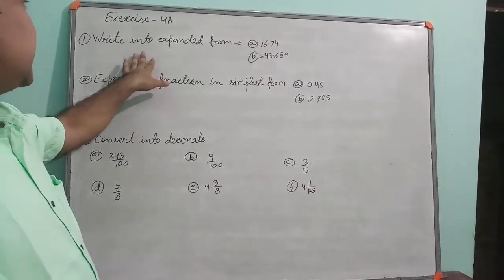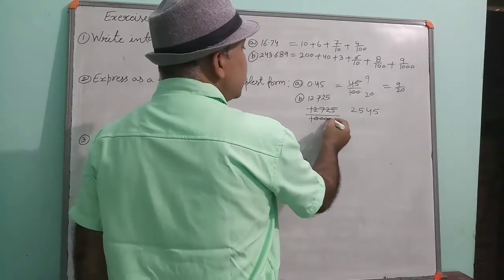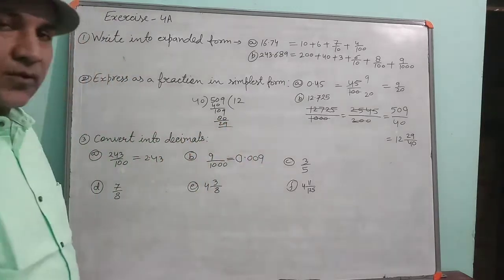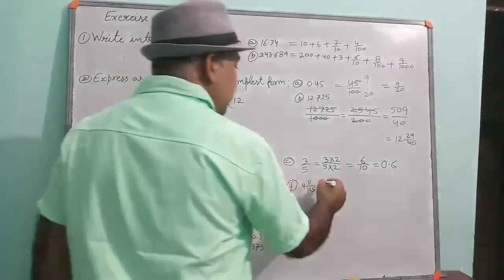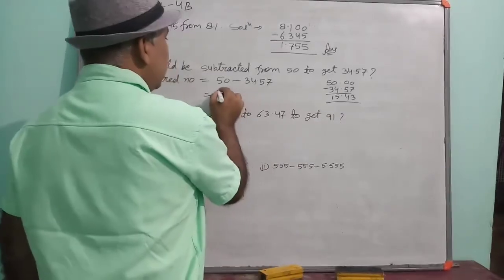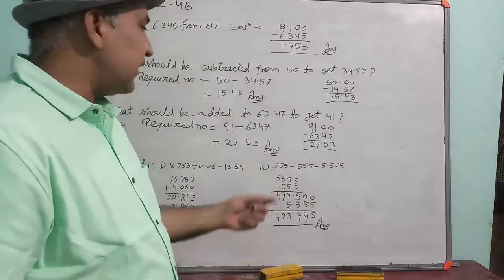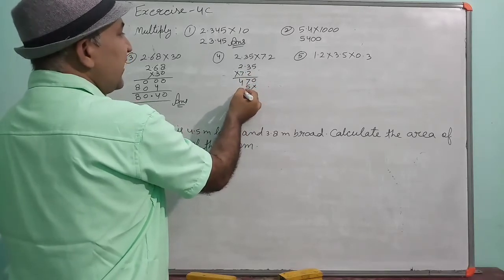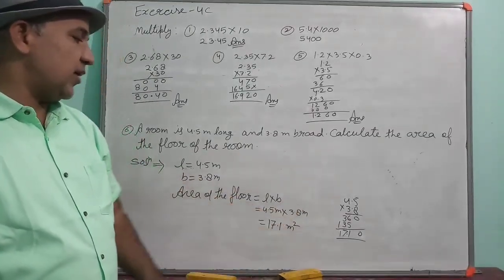Std: 7th, Decimals part 2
Exercises 4A, 4B, 4C